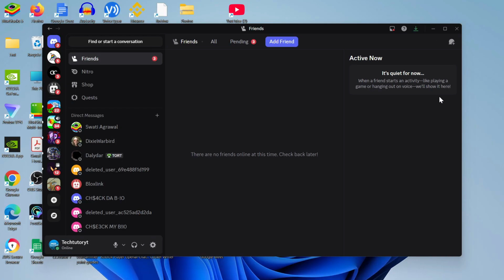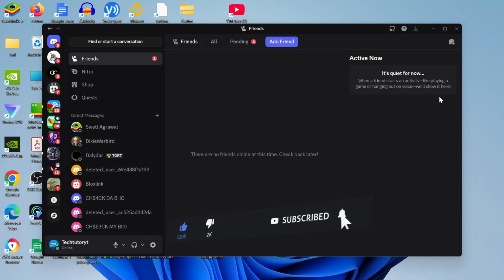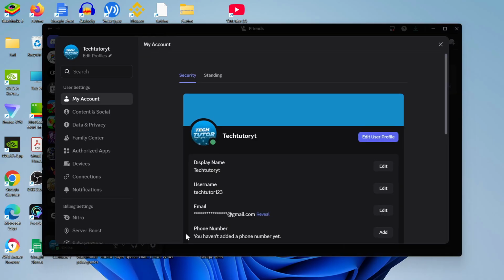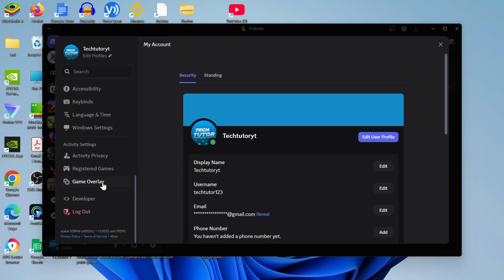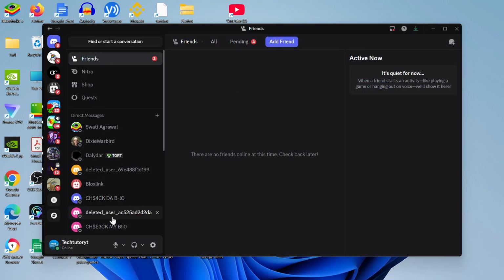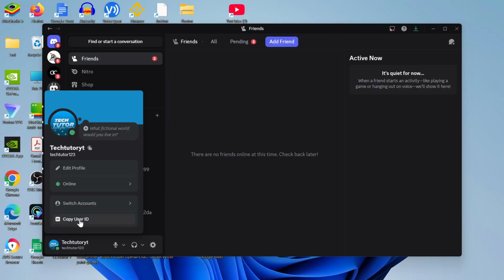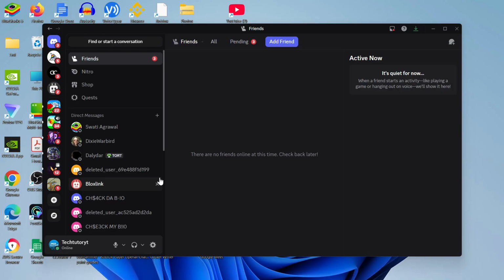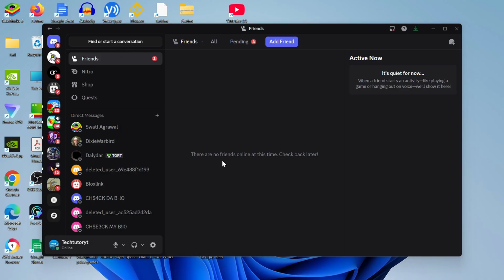How To See Discord ID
Need to find your Discord ID or someone else’s? In this video, you’ll learn how to see Discord ID step-by-step.

Discord IDs are useful for bots, moderation, and advanced features.

👉 In this video, you’ll learn:

How to see ID on Discord
How to enable Developer Mode
How to copy user, server, and channel IDs
Where to find IDs on desktop and mobile
Tips for using Discord IDs

This beginner-friendly guide works on PC, Android, and iPhone.

🆔 Find your Discord ID quickly and use advanced features!

Thanks!